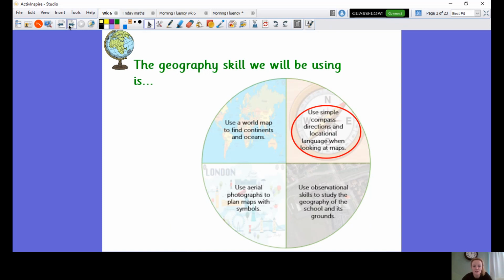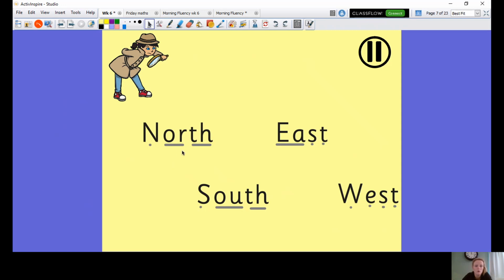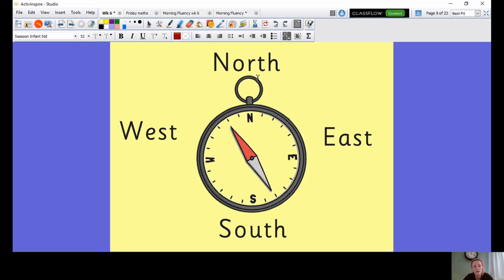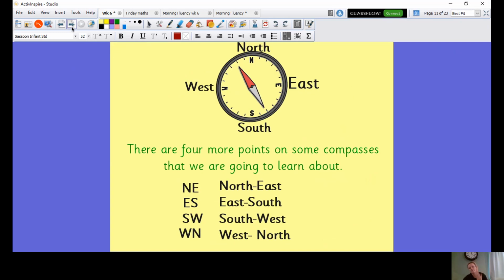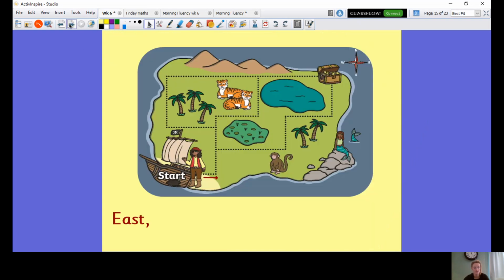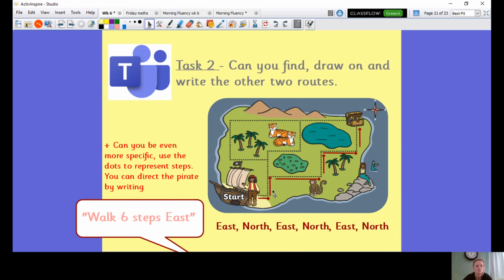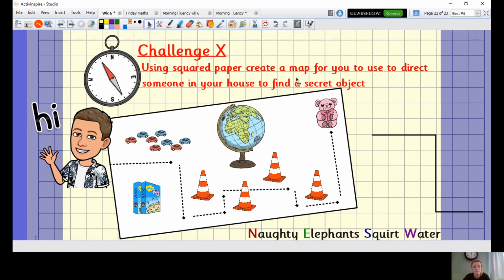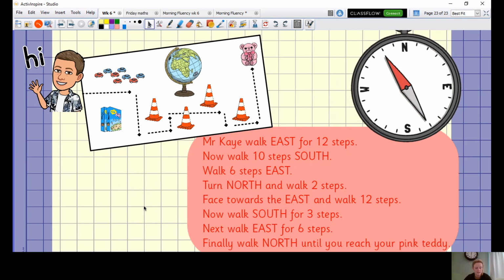Tuesday 9th February 2021 - Year 1 - Geography